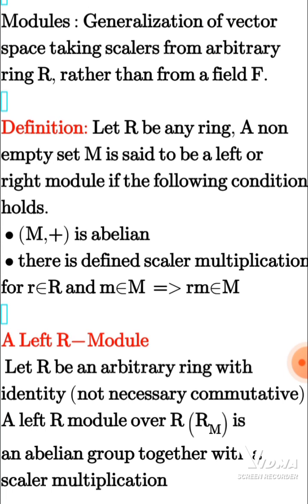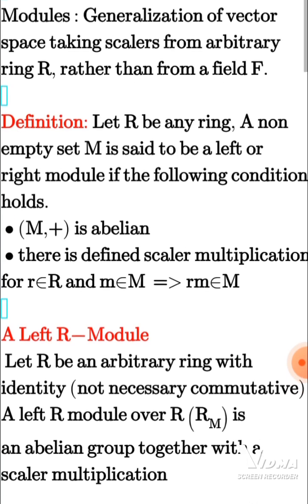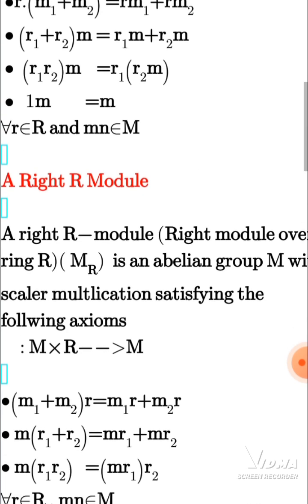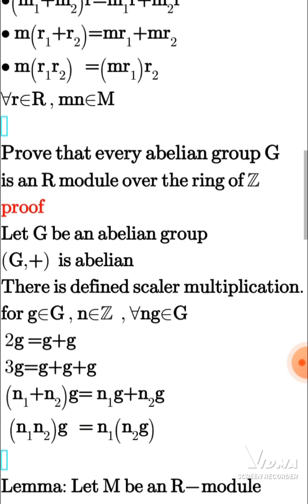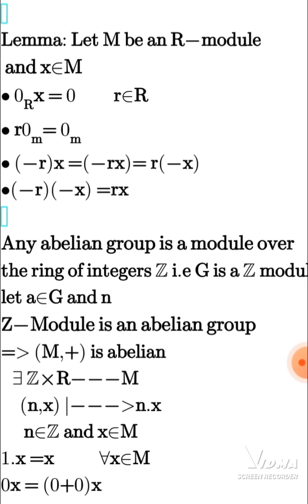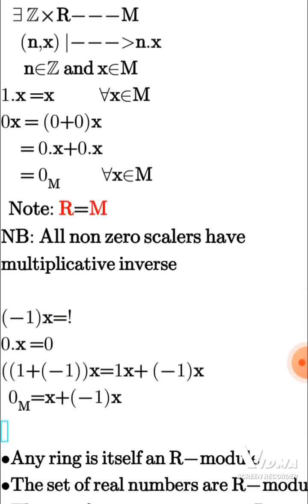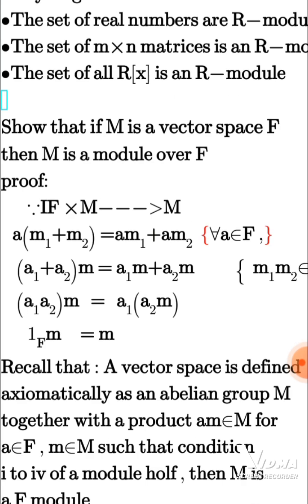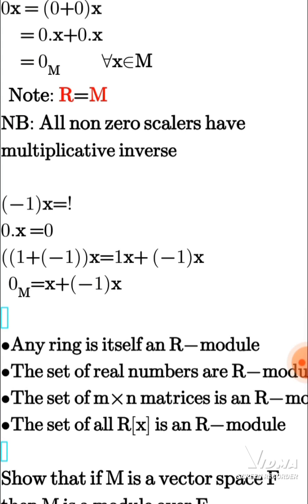MODULES and vector spaces